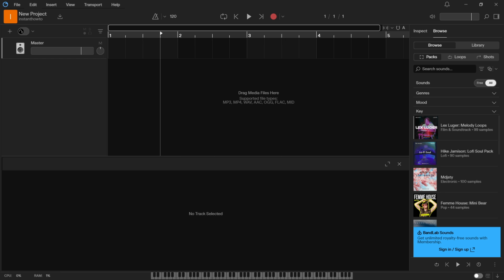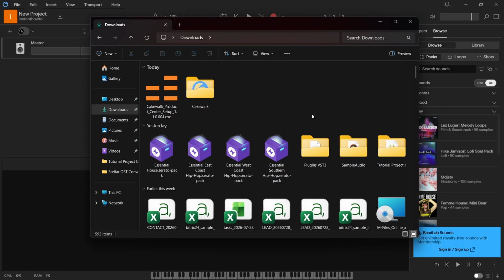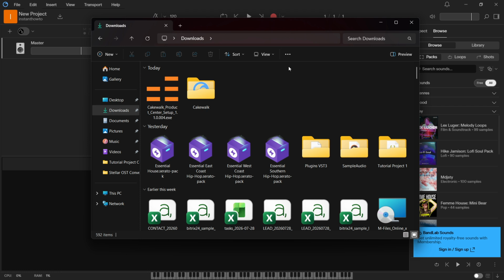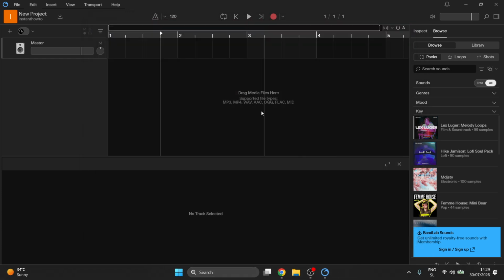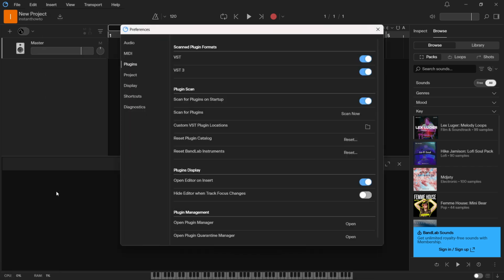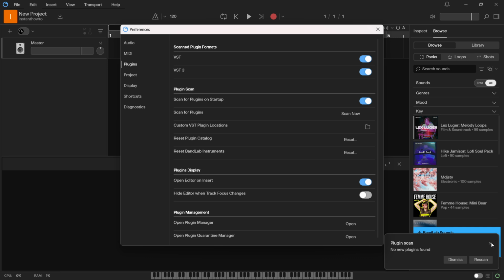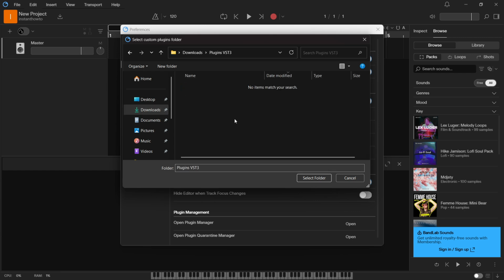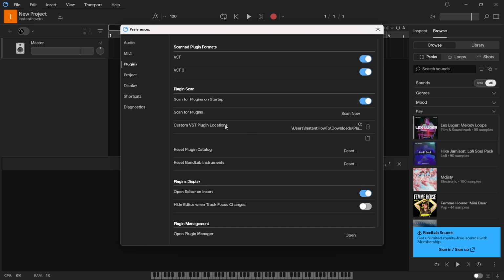How To ADD PLUGINS To Cakewalk Next (QUICK & EASY) 2026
In this video, I'll show you how to add plugins to cakewalk next. This is a full guide on how to install and manage various plugins in your cakewalk next project in 2026. In case you've been trying to enhance your audio production with plugins in cakewalk next, this is the video you need to see!